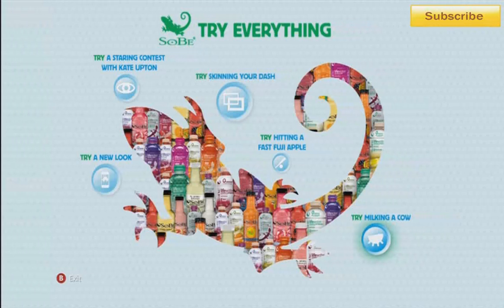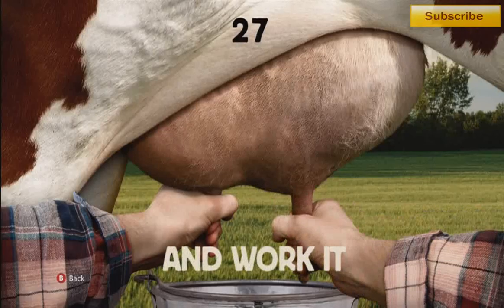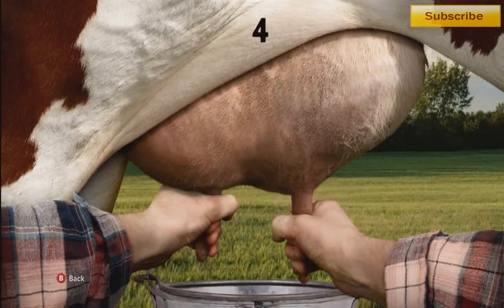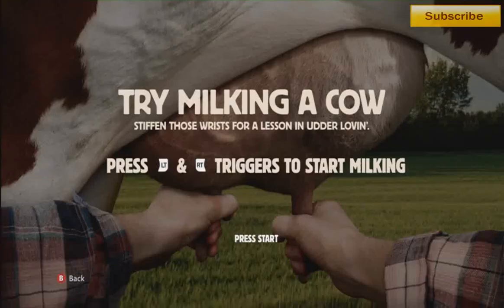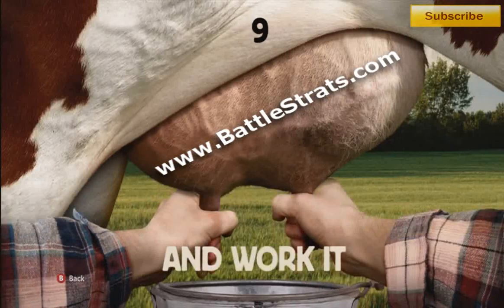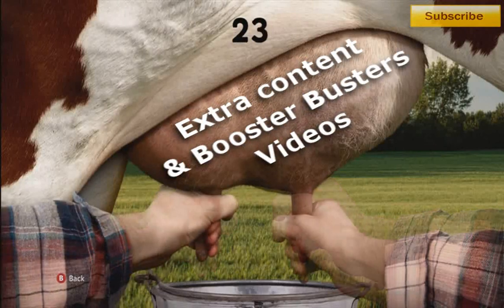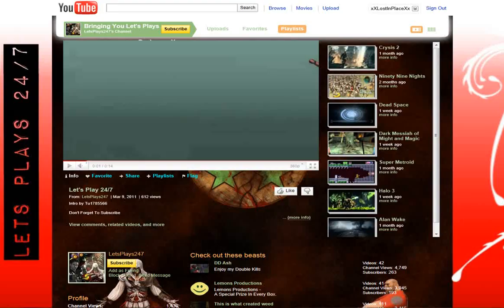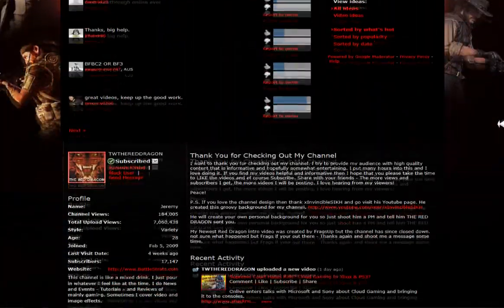Booster Busters, How to Milk a Cow and Giveaways